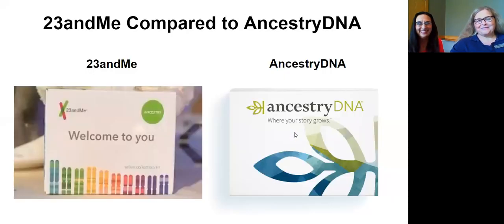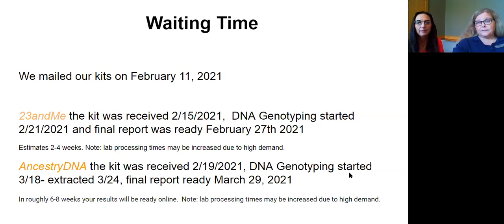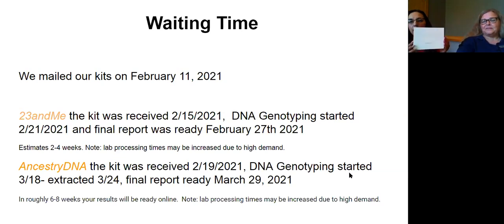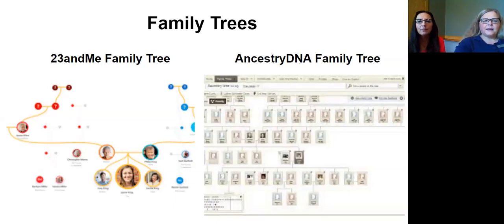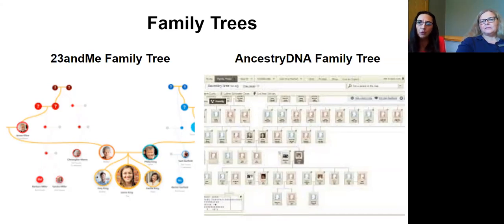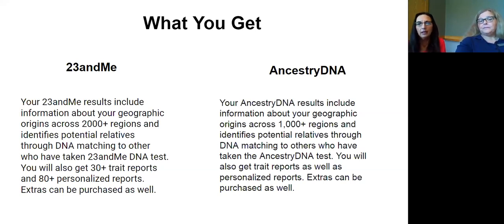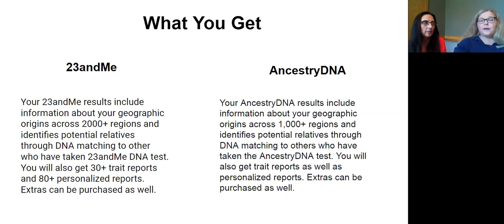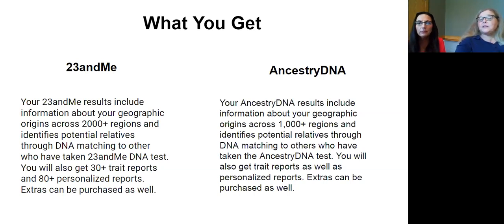Lasting Legacies - the Big Reveal